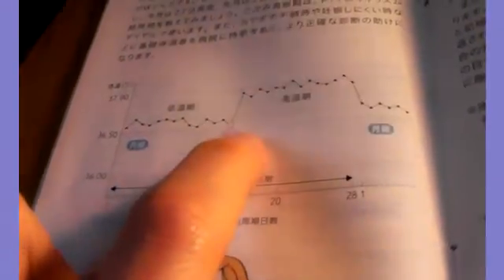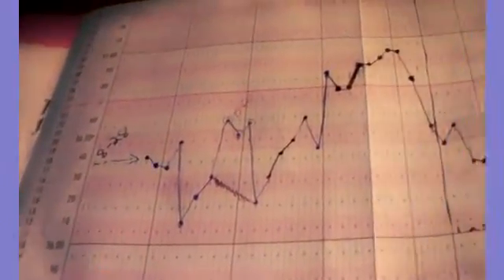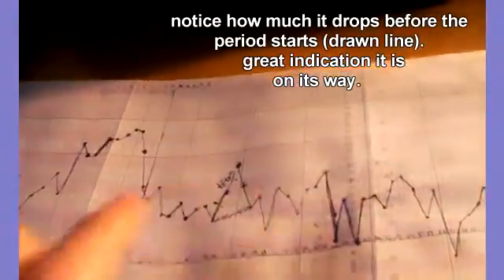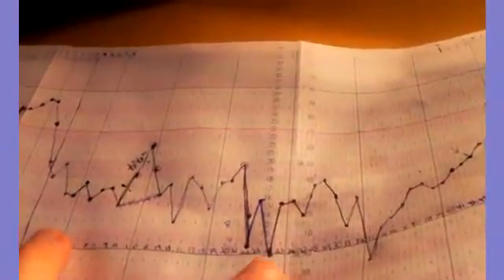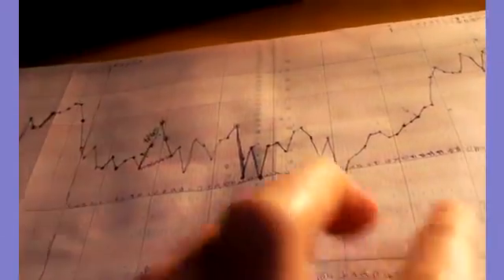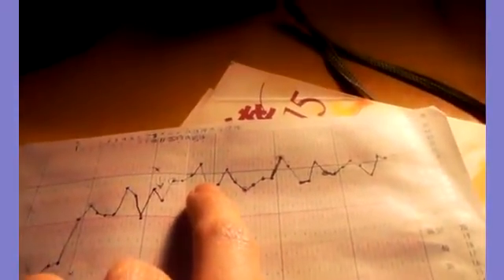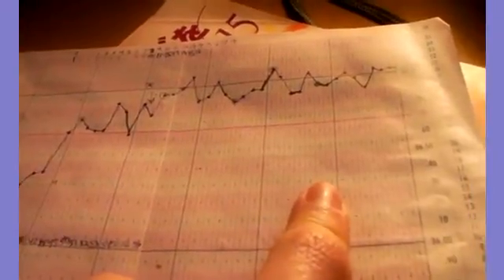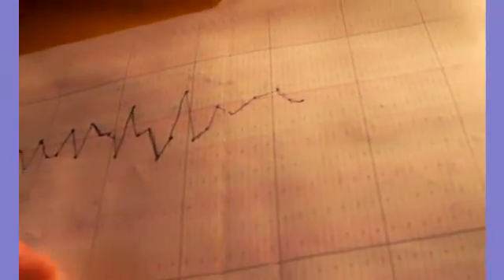Charting Basal Body Temperature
How to chart basal body temperature and a look at my own chart that resulted in pregnancy.  My chart shows pre-pregnancy through 21 weeks pregnant.
Charting in Japan is also covered.